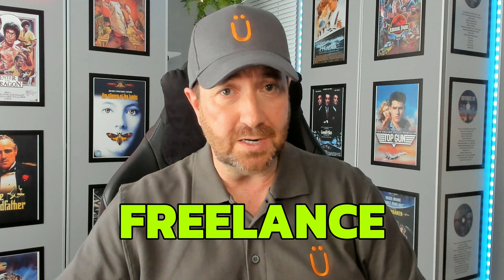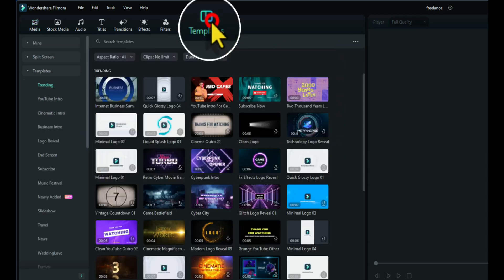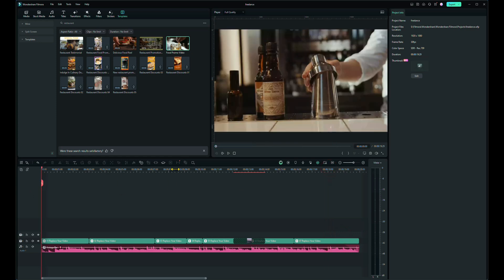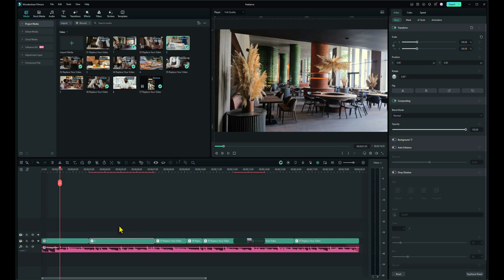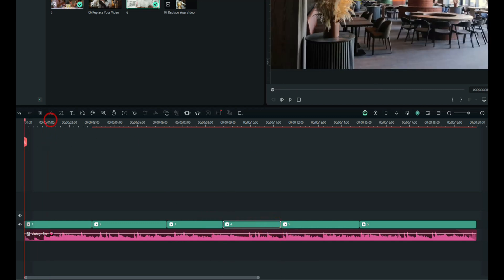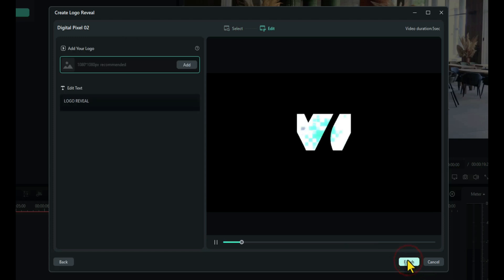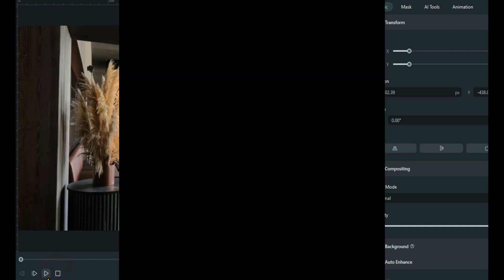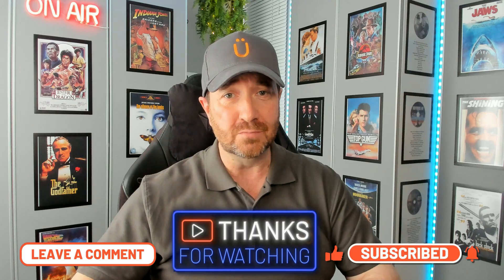Make Money with Filmora: Become a Freelance Video Editor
Are you ready to turn your video editing skills into a profitable freelancing career? In this video, we'll show you how to use Filmora tools to help you on your way.